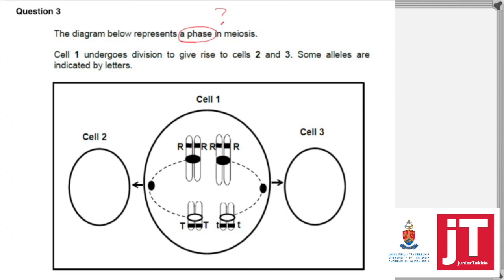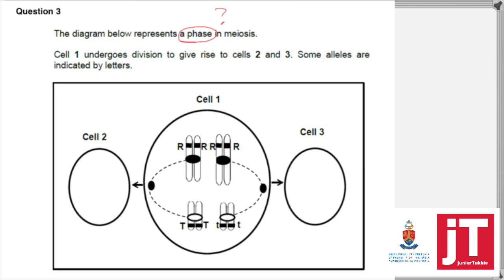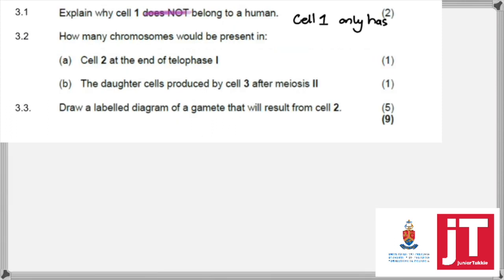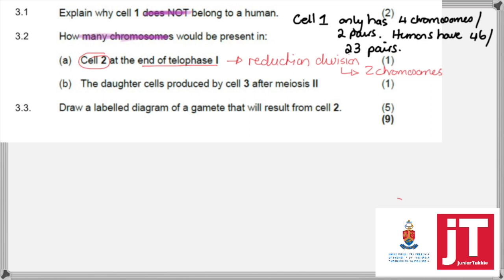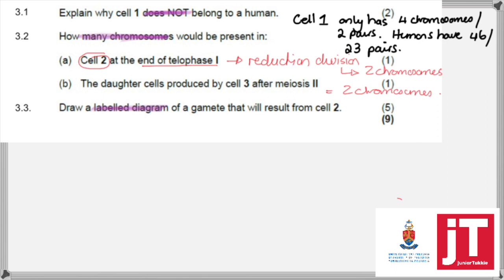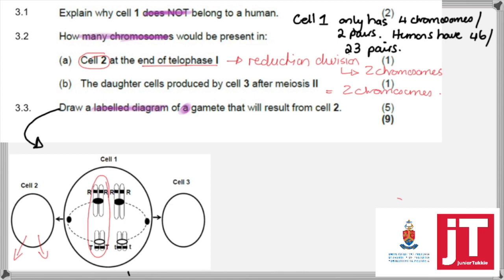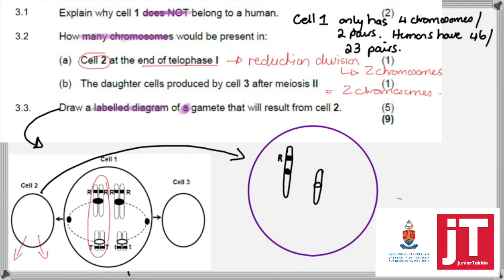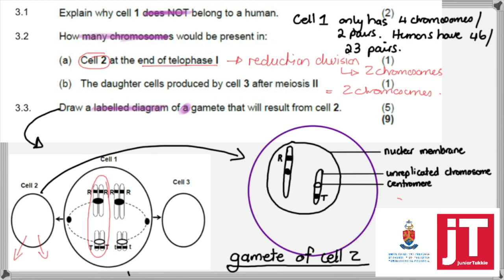10. Gr 12 - Life Sciences - Meiosis - Exam Question 3